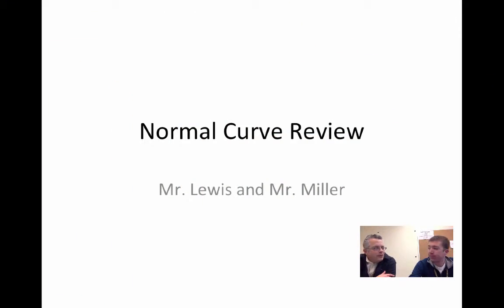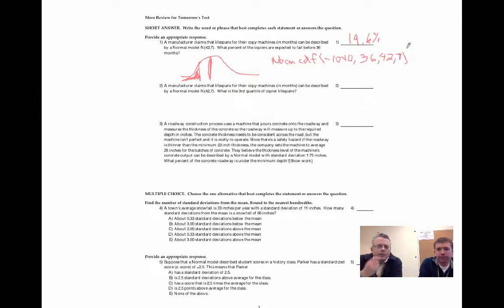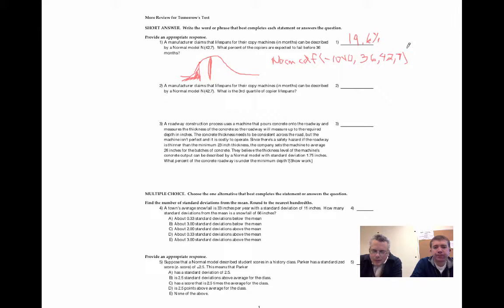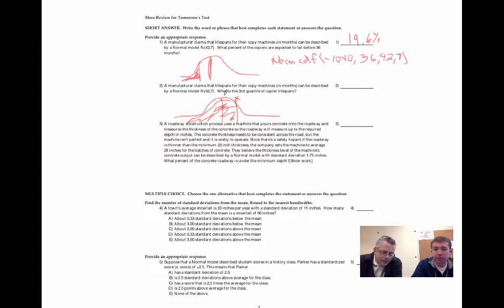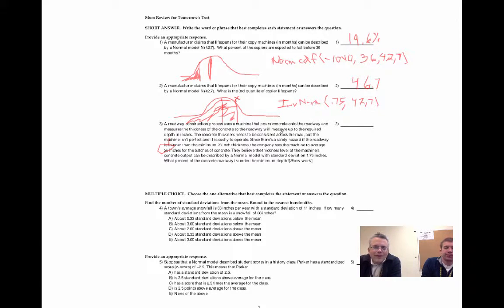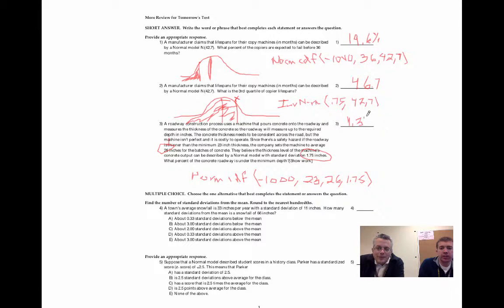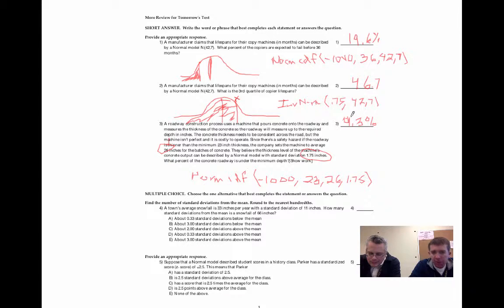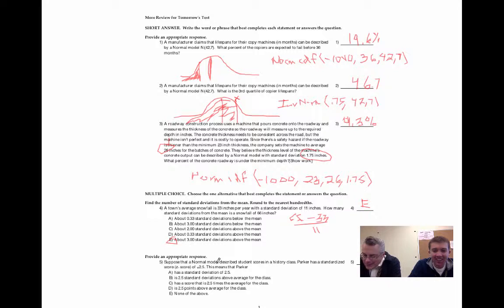Normal Curve Review